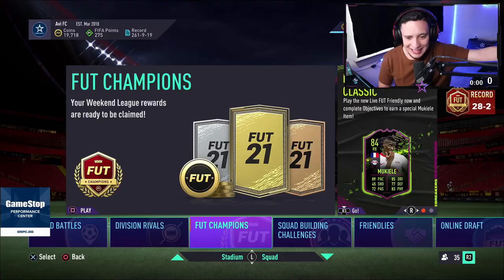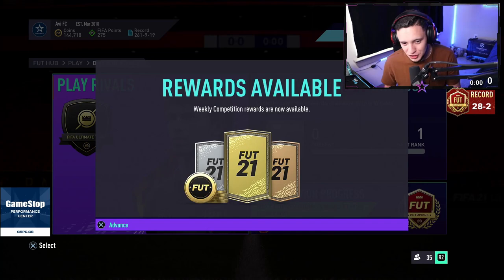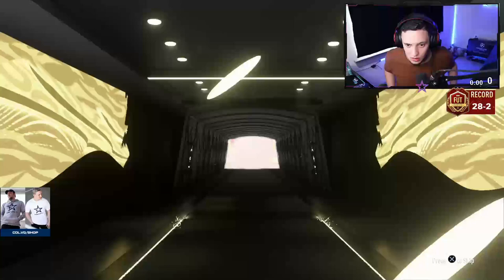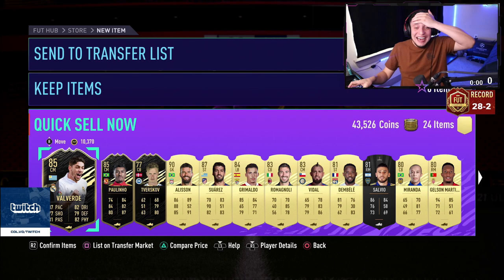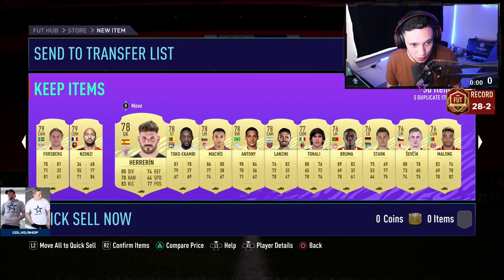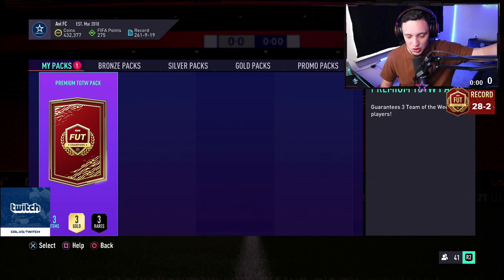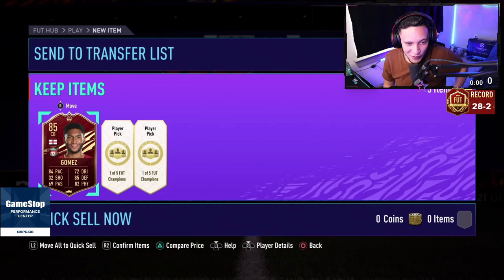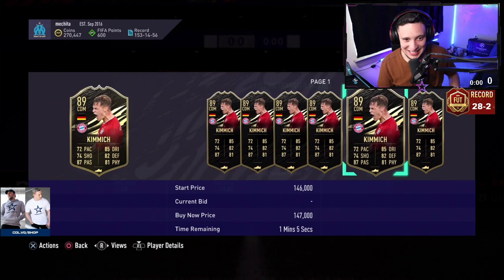PACKED INFORM VALVERDE & PAULINHO IN THE SAME 100K PACK + RED GOMEZ!! ELITE 1 FUT CHAMPS REWARDS!!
FIFA 21 ULTIMATE TEAM | RED GOMEZ INFORM VALVERDE & PAULINHO IN THE SAME 100K PACK!! 28-2 ELITE 1 FUT CHAMPS REWARDS!!

I have been live-streaming and being a lot more active on Twitch, so if you want to catch a live stream be sure to follow —